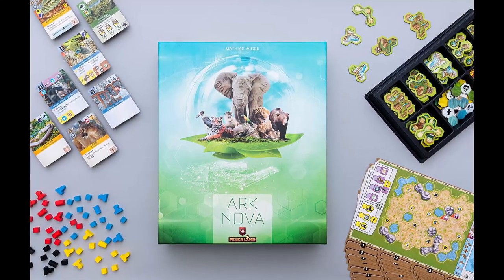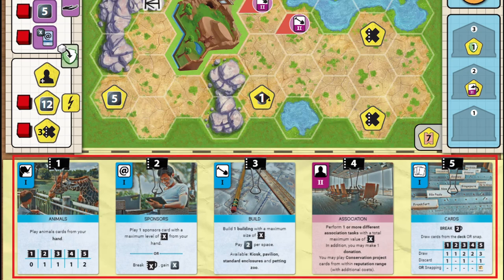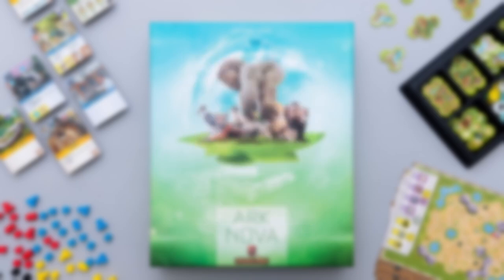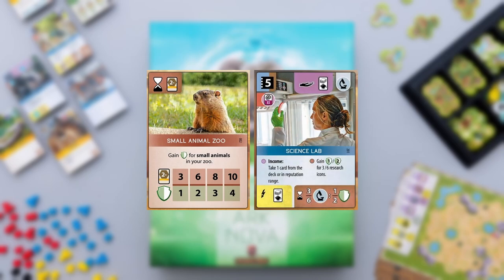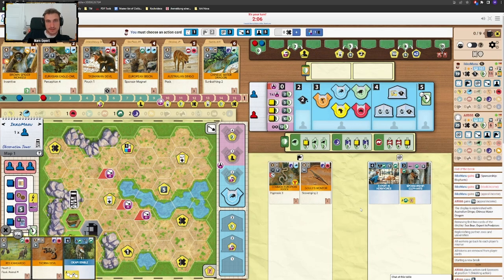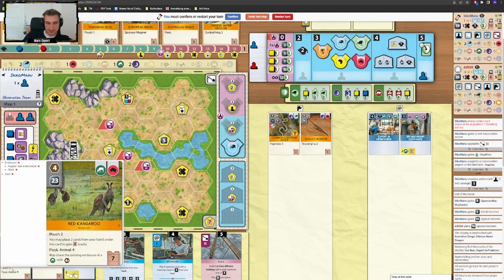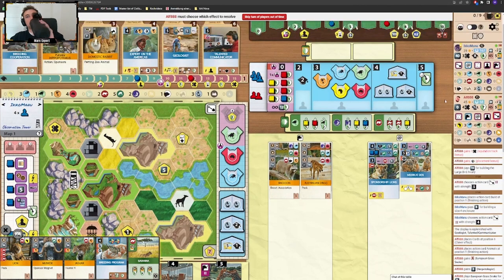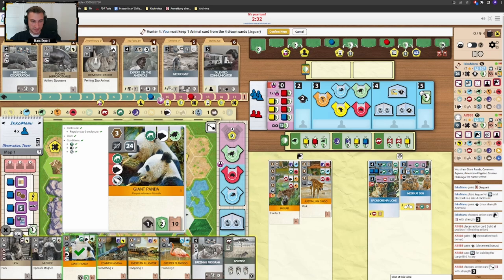Ark Nova - Tutorial and Playthrough!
to get news, updates and more.

How to play Ark Nova: (0:00)
Ark Nova Gameplay: (5:04)